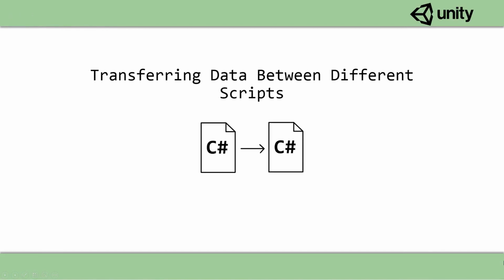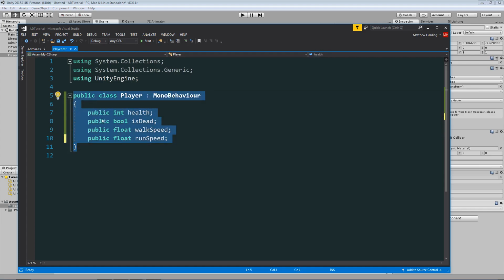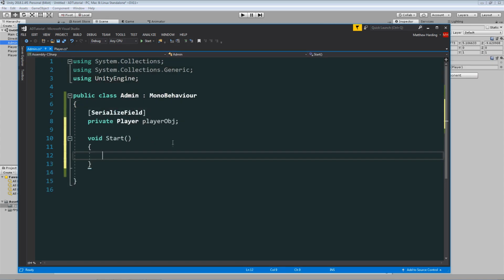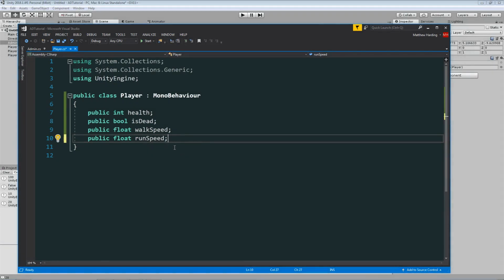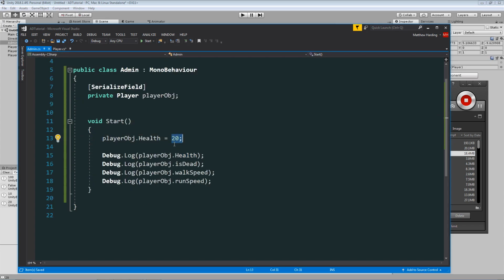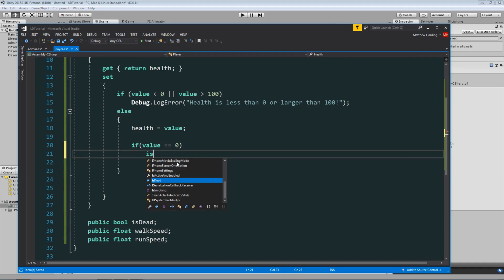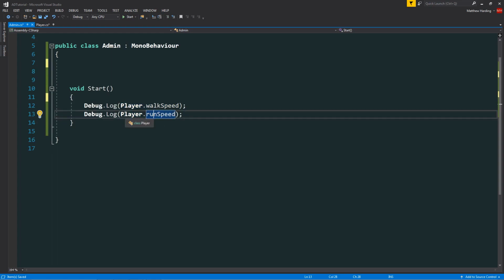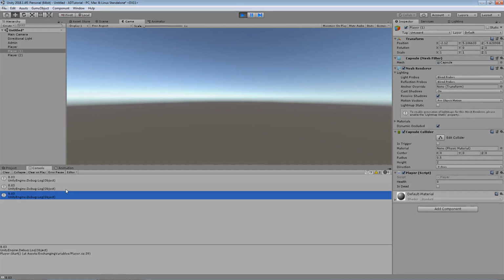[Unity C#] Exchanging Data Between Scripts (Fields, Properties and Static Keyword)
This is an updated video (which is a sort of hybrid of two previous videos that I've made) that outlines 3 different ways of exchanging data between scripts (classes) within Unity.

This video covers:

- Public fields
- Public properties
- Static keyword